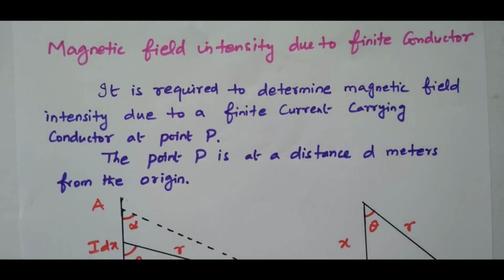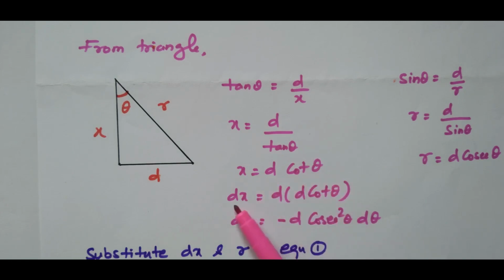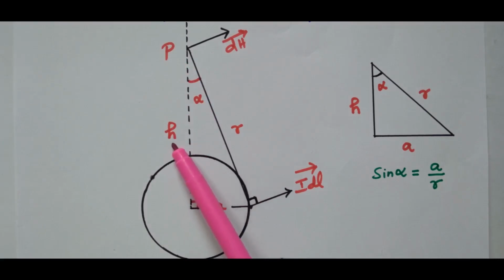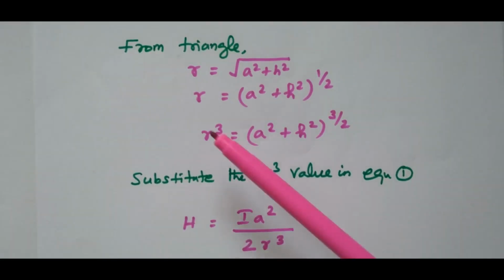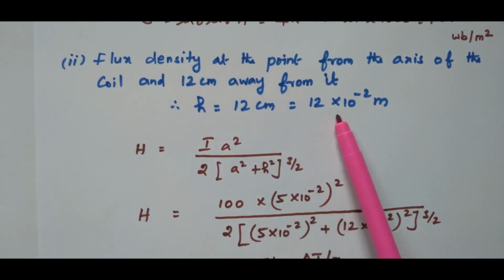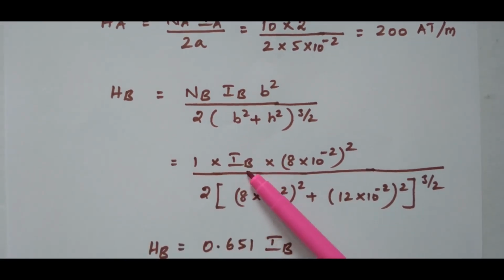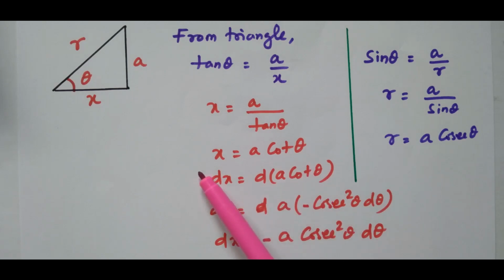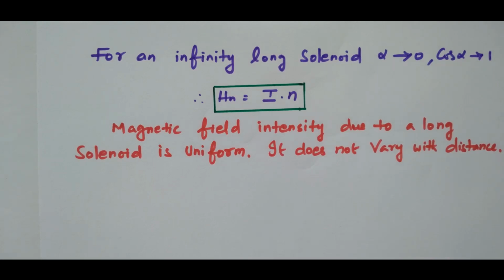08 Magnetic Field Intensity due to Finite Conductor, Circular Current Loop & Solenoid - Derivation